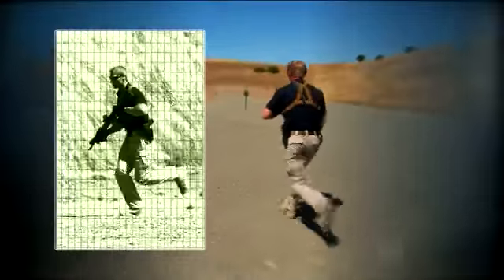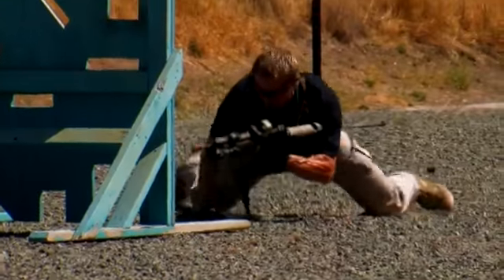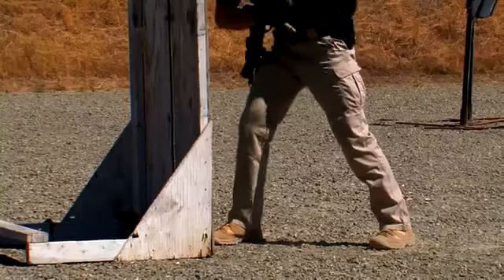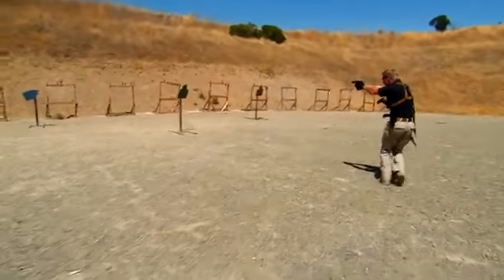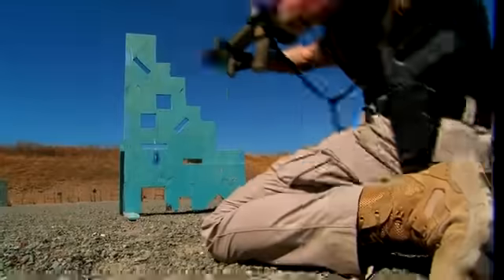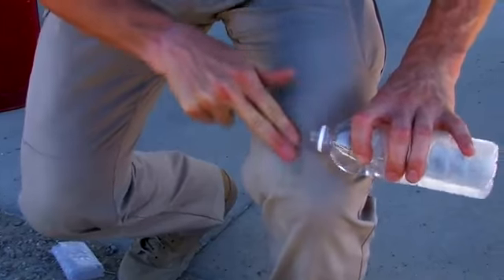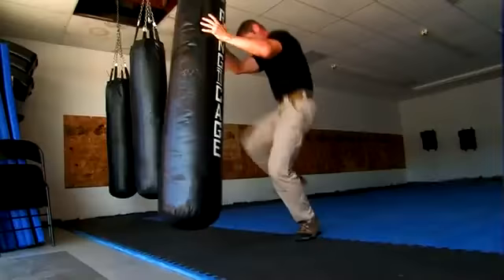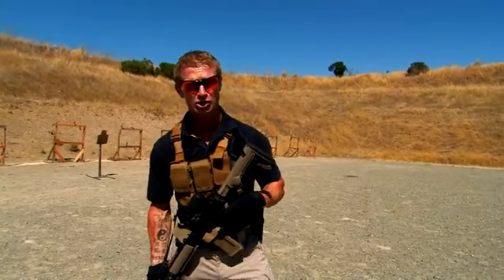5.11 Stryke Pants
We put the 5.11 Tactical Stryke pant to work at the range. Find out more about the all new features of this pant built with innovative Flex-Tac fabric technology combining flexible and stain resistant fabric.